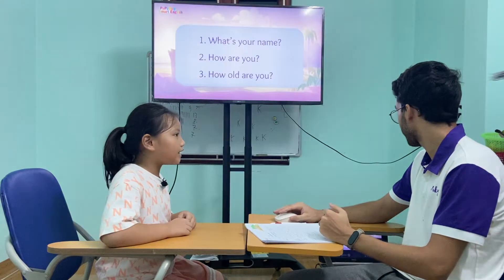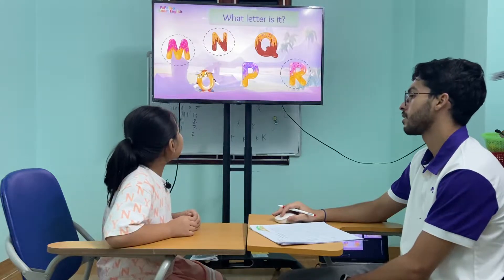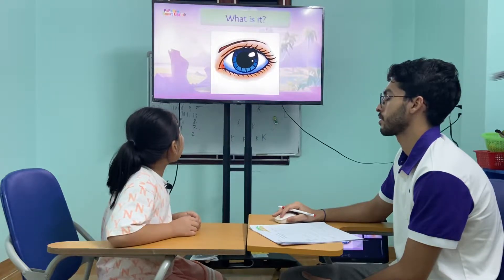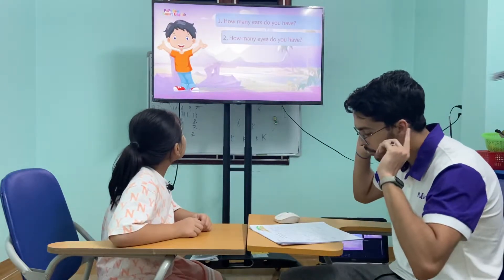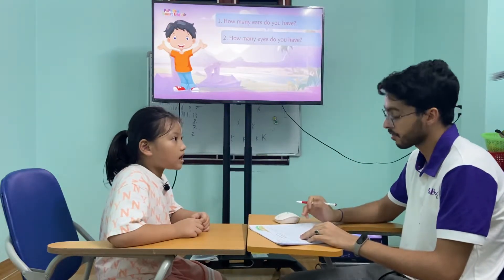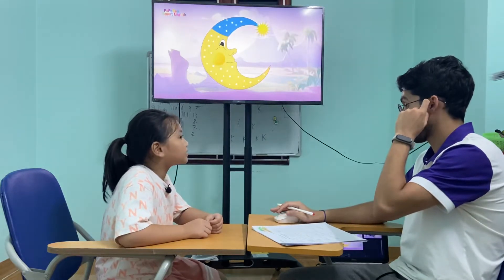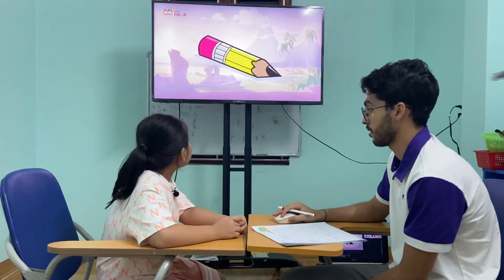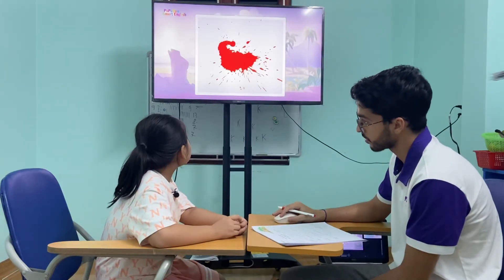Vido 9_Eva_A3